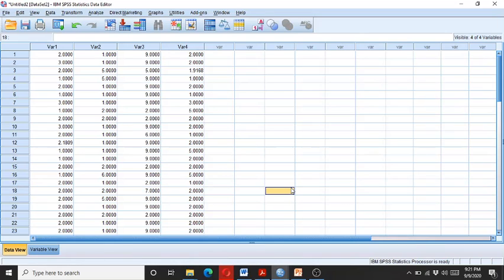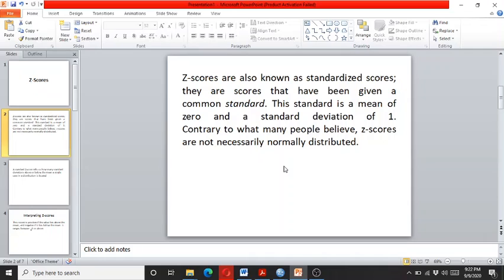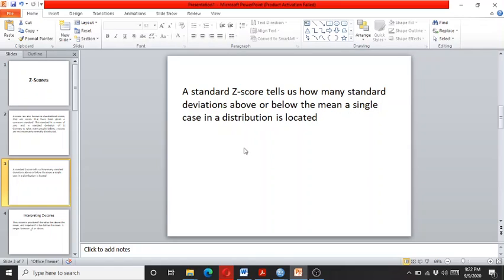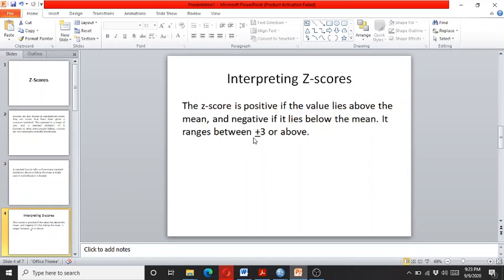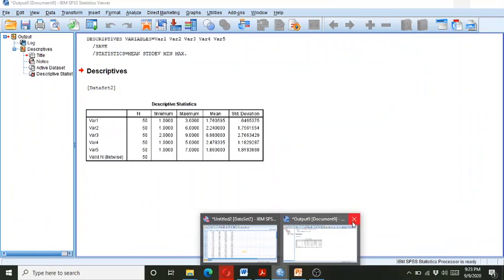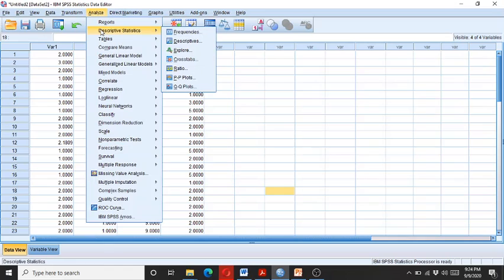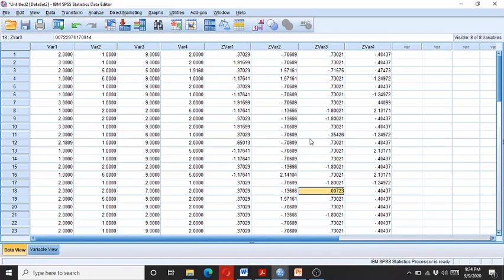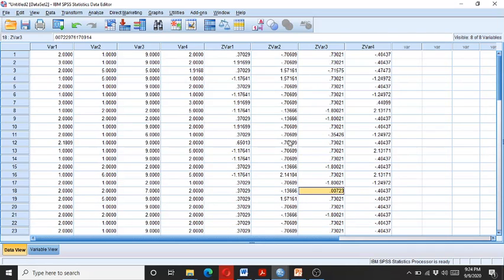Z-Scores in SPSS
This video explain how to calculate and interpret  Z-Scores in SPSS